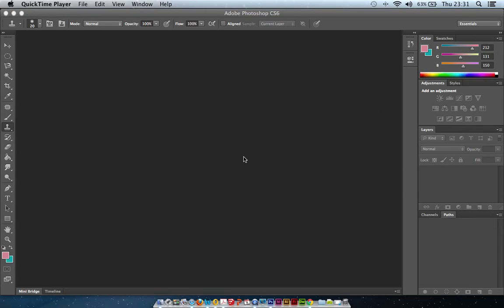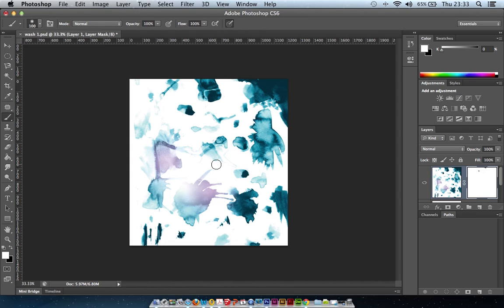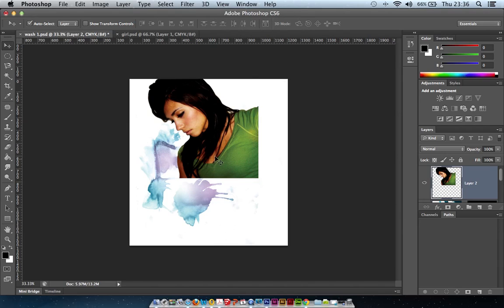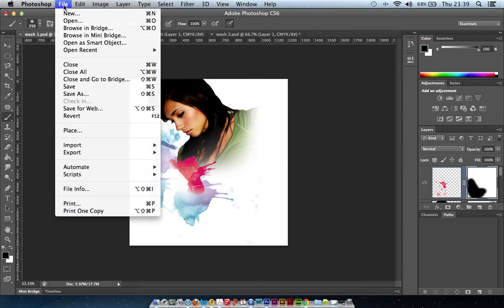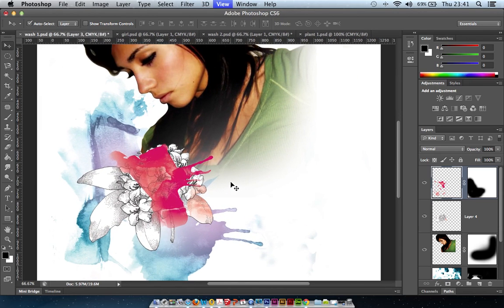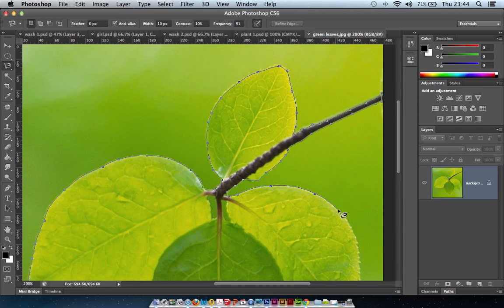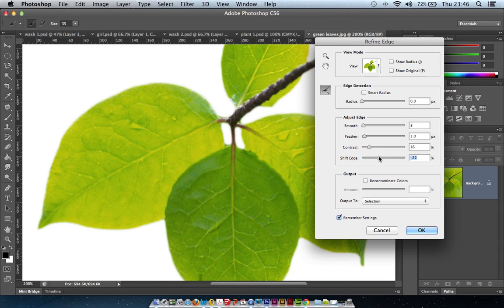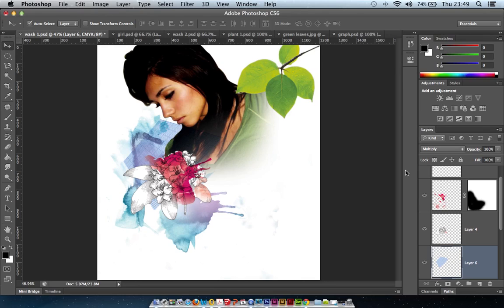Layer Masks and Blend Modes Tutorial